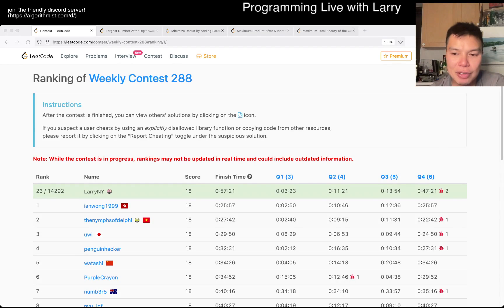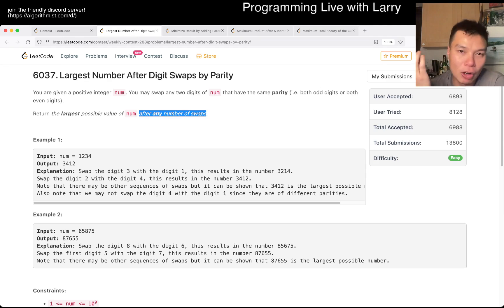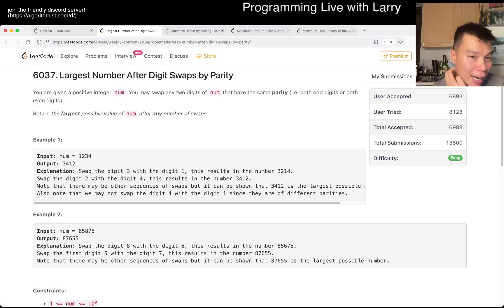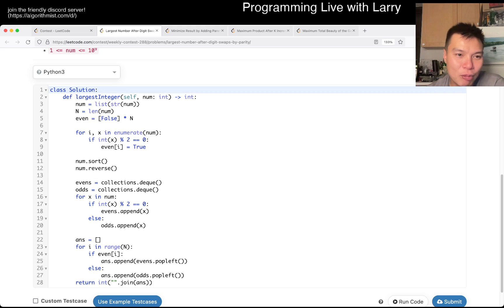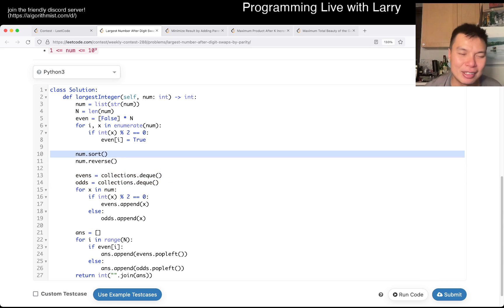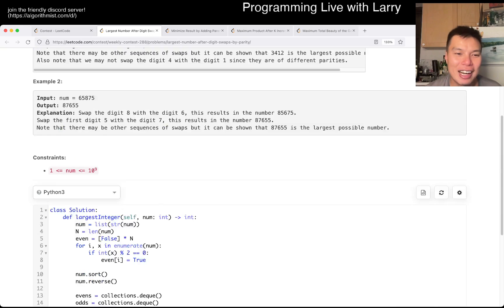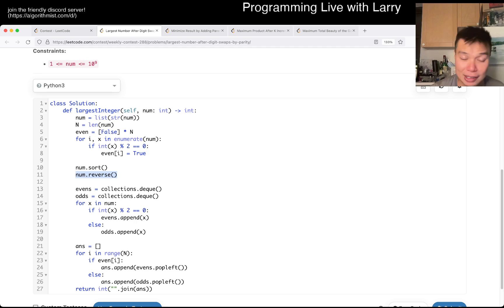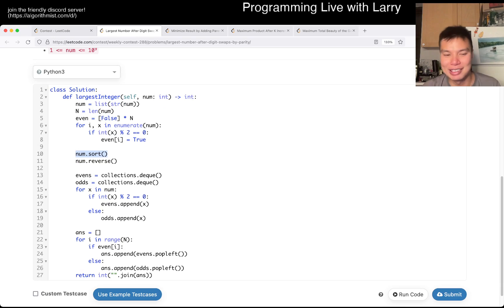2231. Largest Number After Digit Swaps by Parity (Leetcode Easy)